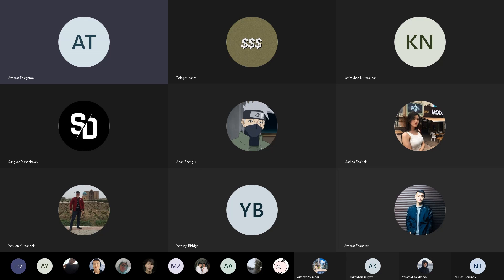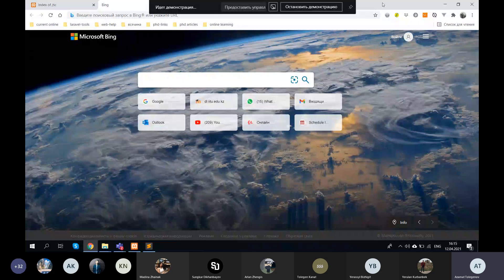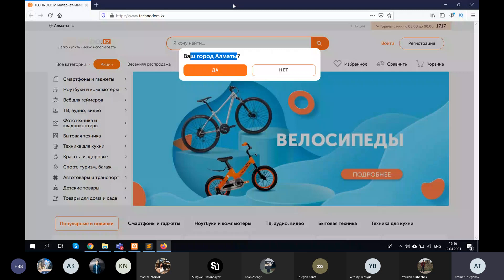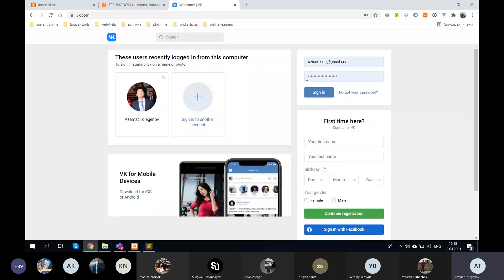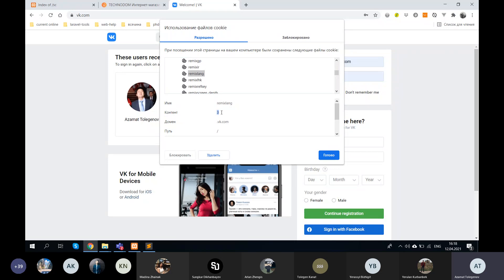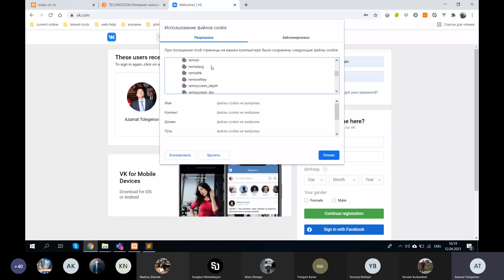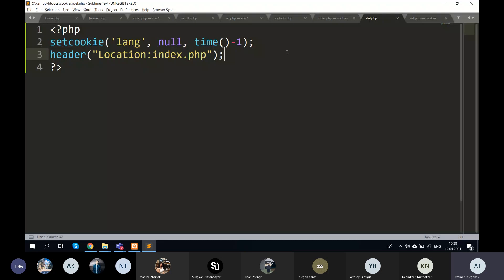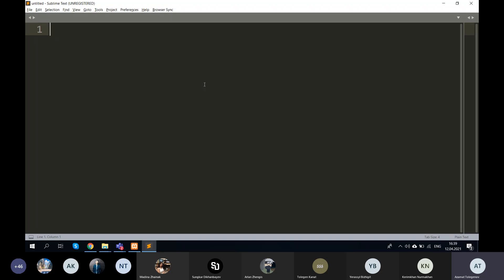lecture - 11 (session and cookies)